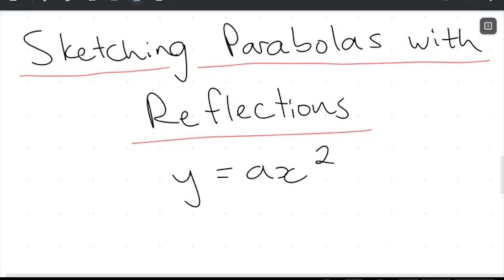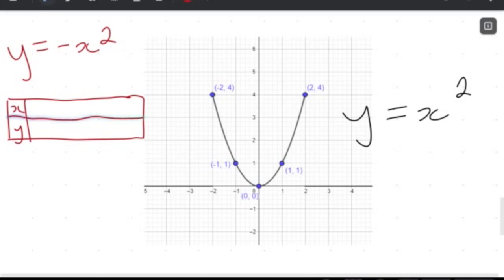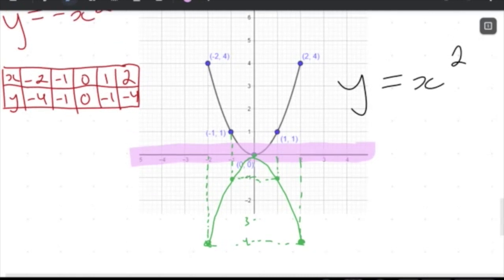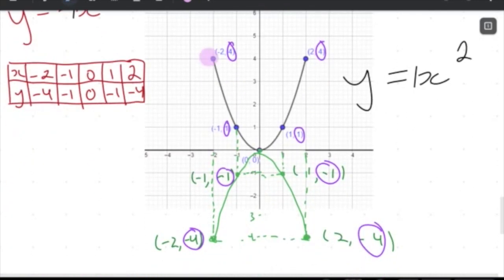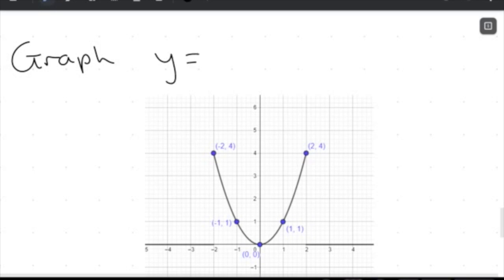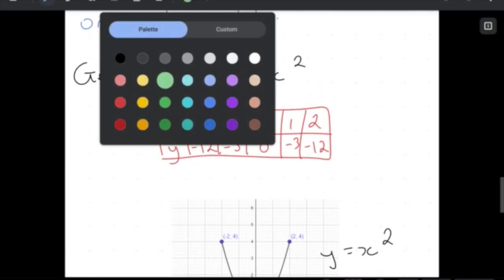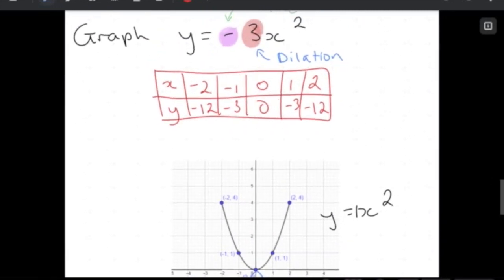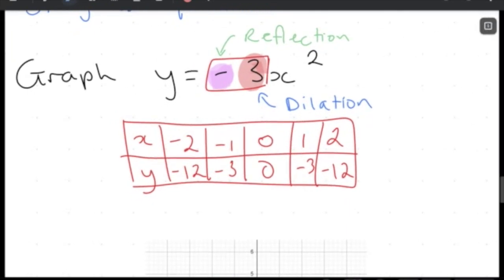Sketching Parabolas: Reflections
In this video we will start to look at reflections of parabolas and how these affect the shape of a parabola.